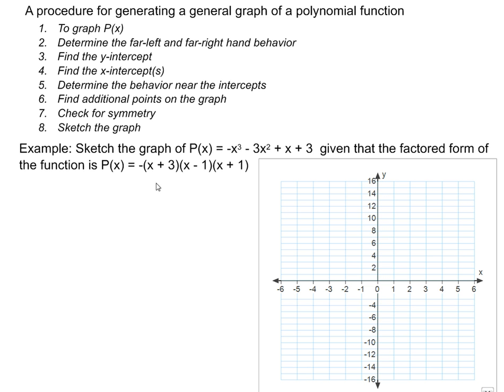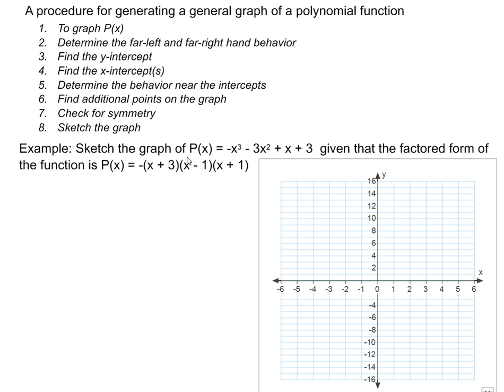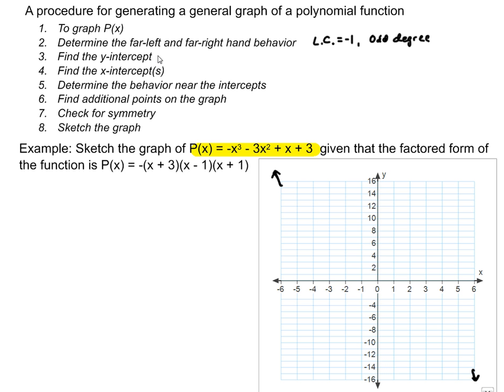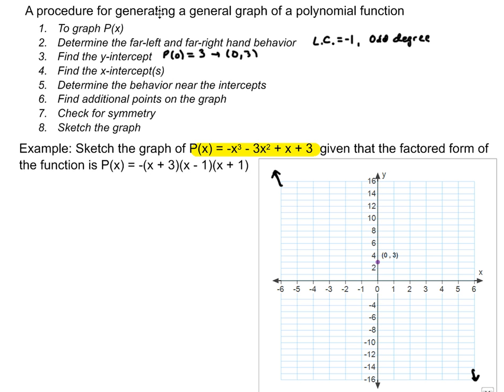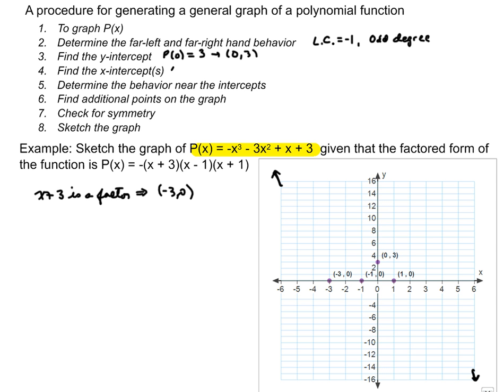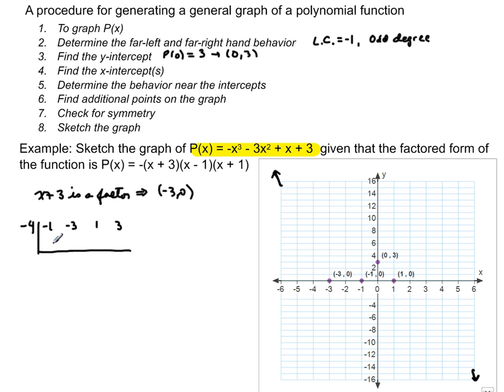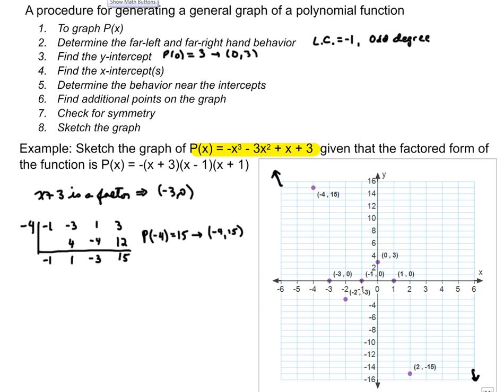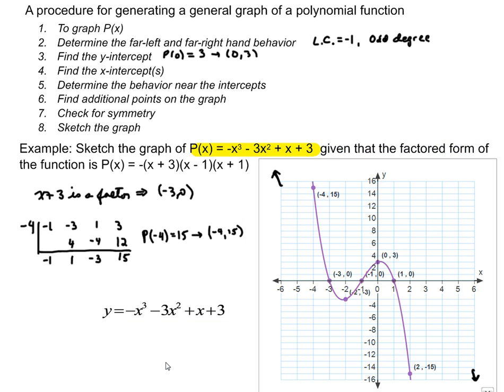Ch3s2F PolynomialsHigherDeg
Chapter 3 section 2 - Polynomial Functions of Higher Degree